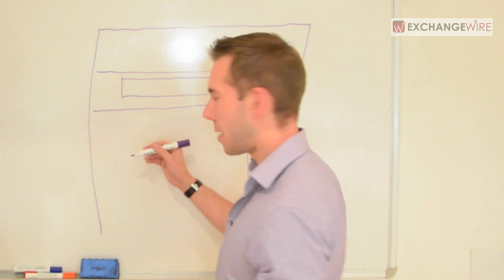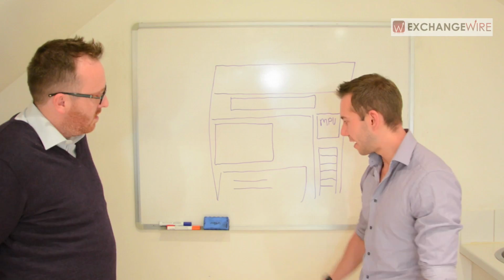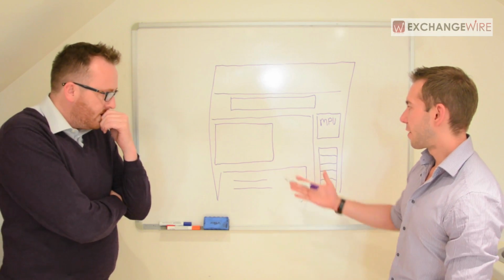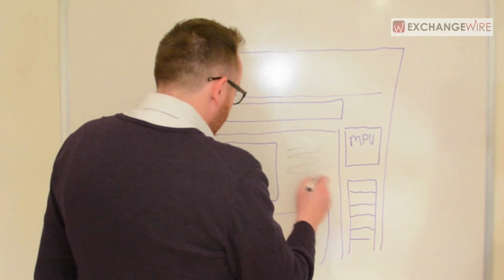Powerlinks's Mike Harty Explains How Publishers Can Monetise the Most Valuable Parts of the Page